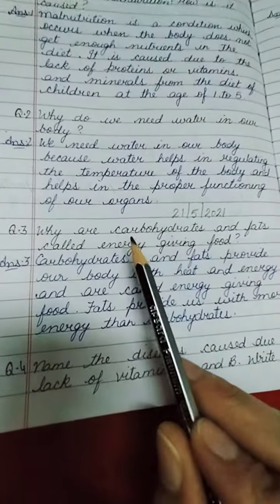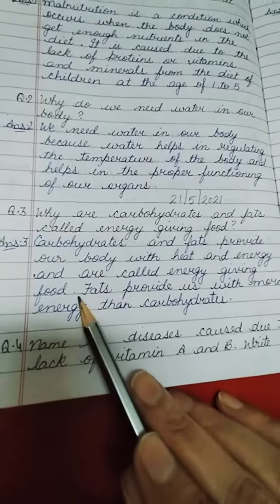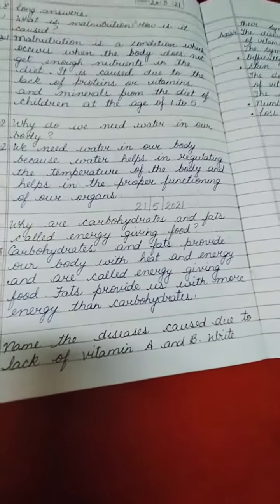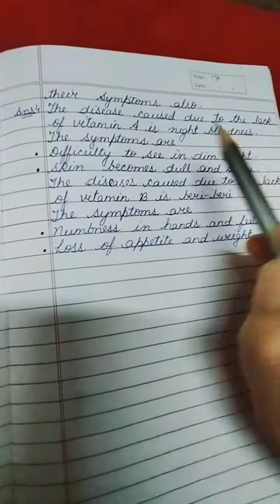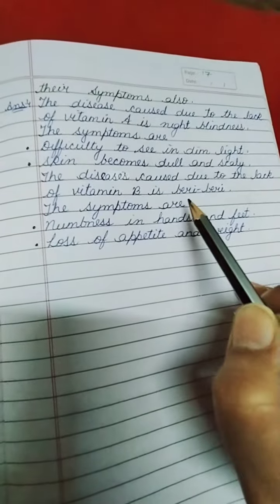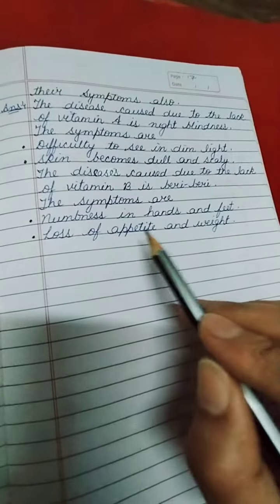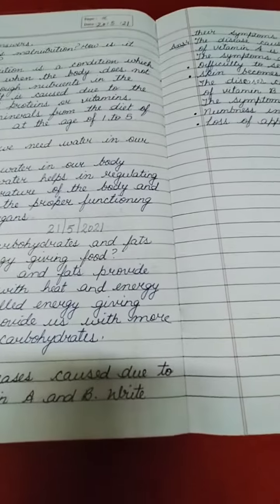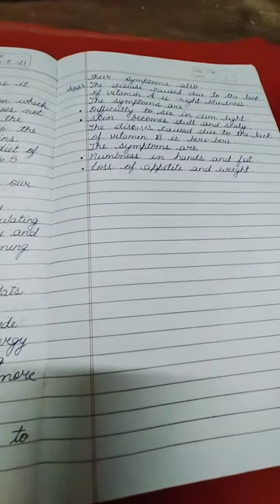21/5/2021 L-4 (ex-e)